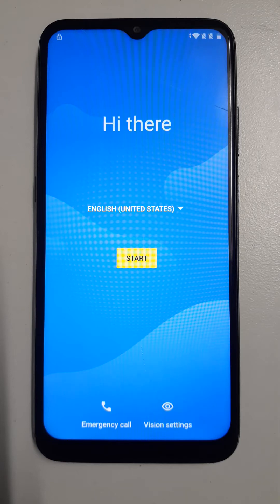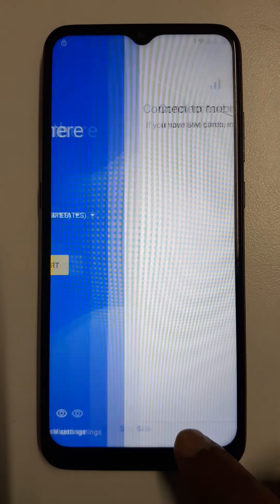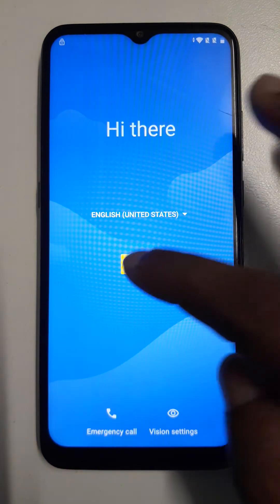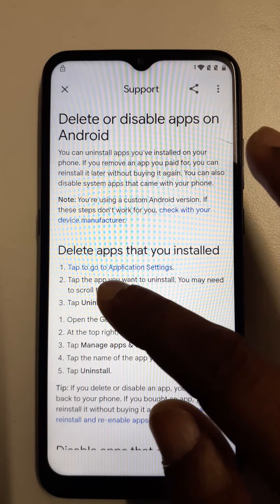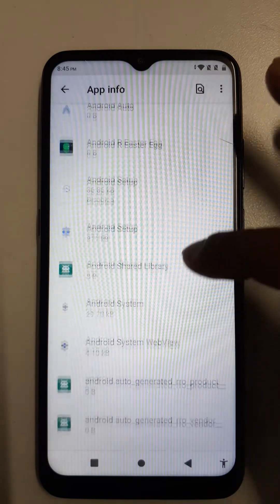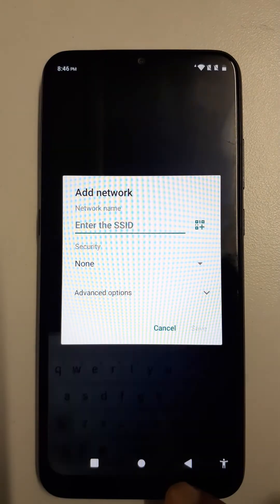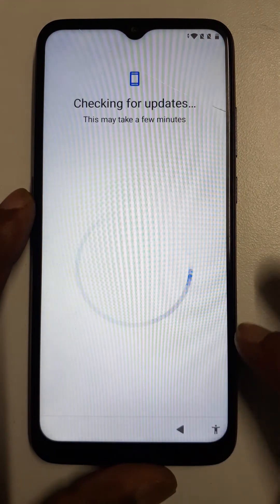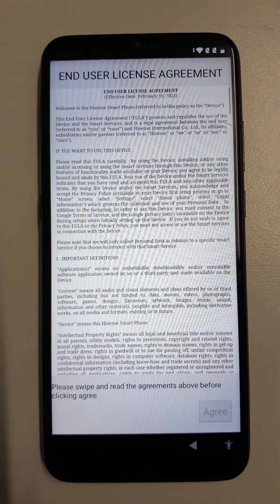Hisense HLTE228E infinity E50 lite Google Account unlock without PC.Frp bypass Hisense E50 lite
how to bypass Hisense infinity E50 lite without PC
Google account bypass Hisense HLTE228E E50 lite
Google account solution Hisense HLTE228E infinity E50 lite
how to remove Google account from Hisense E50 lite